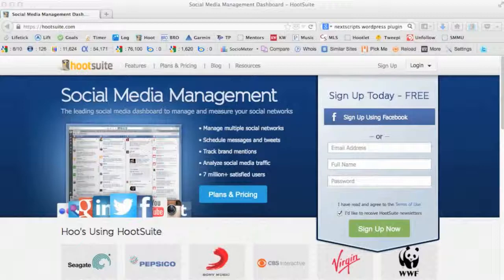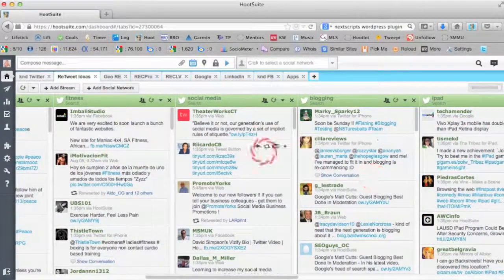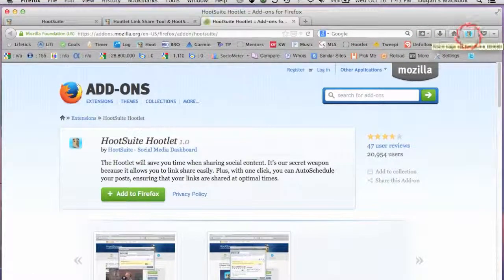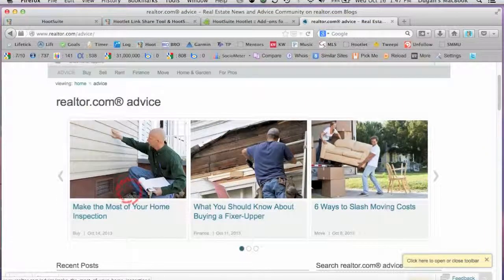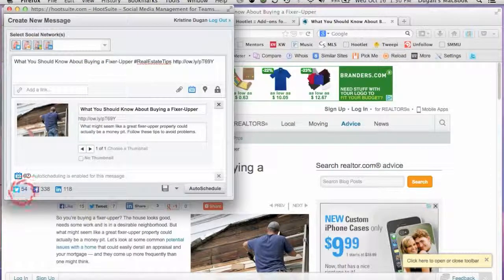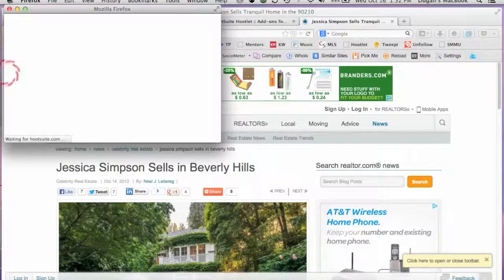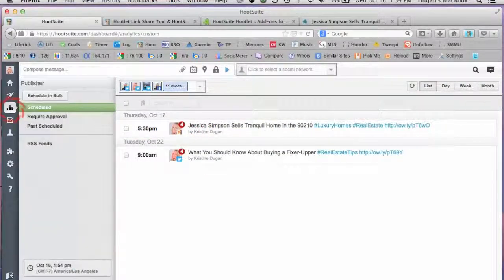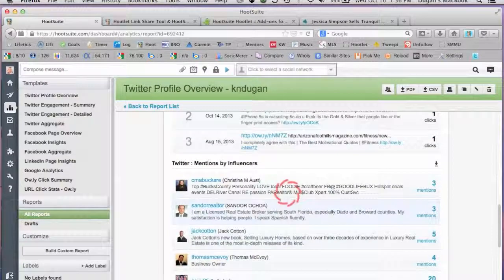How to Use Hootsuite to Become a Social Media Rockstar in Your Real Estate Business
This Video give you a full walk through of how to use Hootsuite in your Real Estate Business for your Social Media Management. For More Social Media and Technology Tips that will help you Save Time and Make More Money, visit us